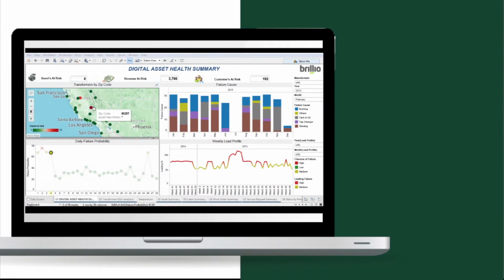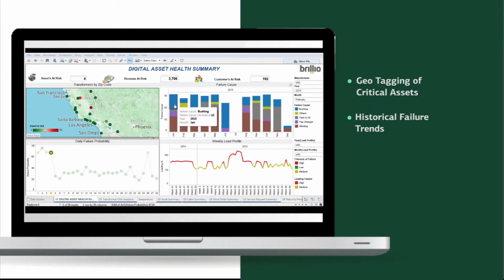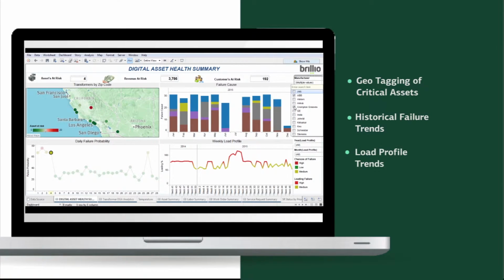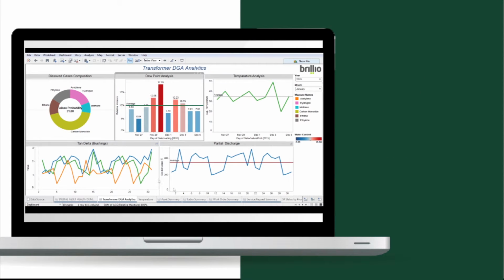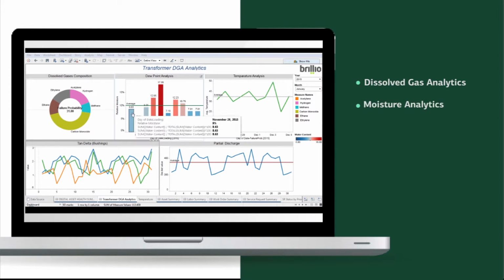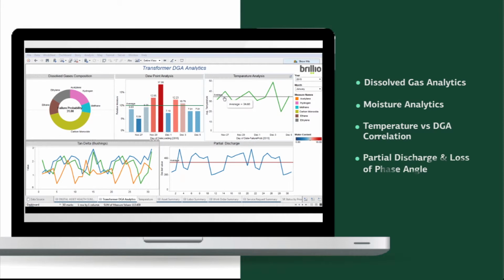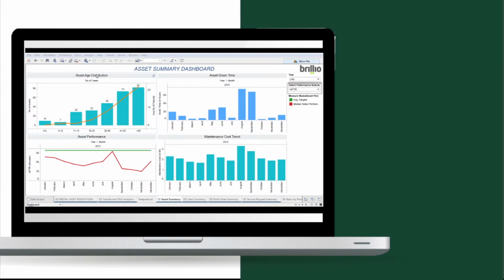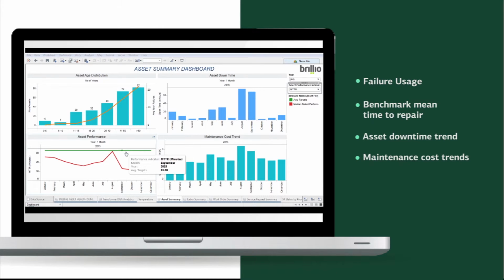Brillio Smart Asset Management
Brillio's Smart Asset Management helps to optimize the CAPEX budgets by identifying the assets that need to be replaced, repaired, or refurbished. Predictive maintenance can increase asst life, reduce downtime, increase efficiency, and reduce costs.